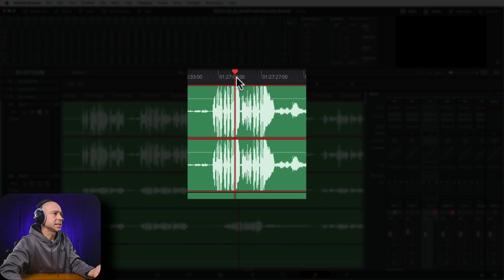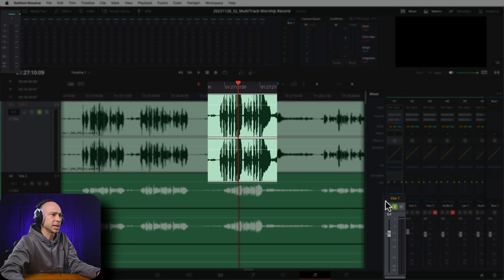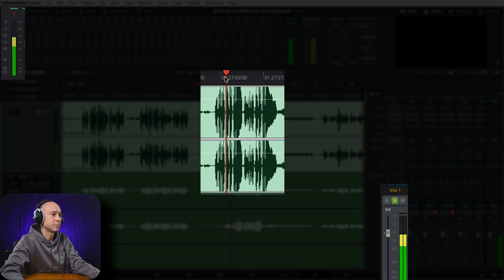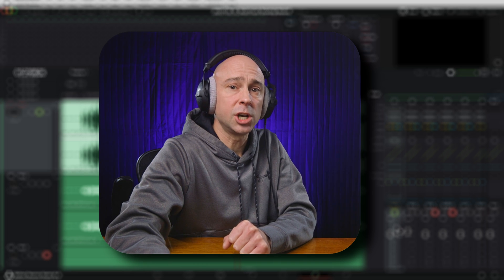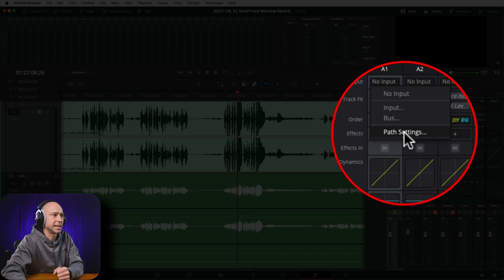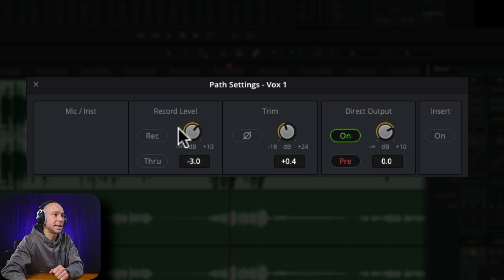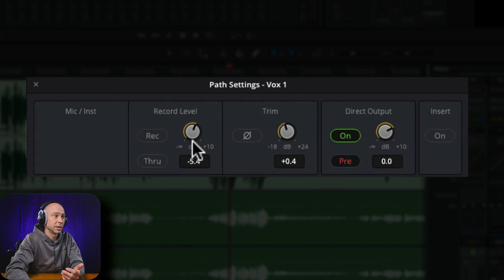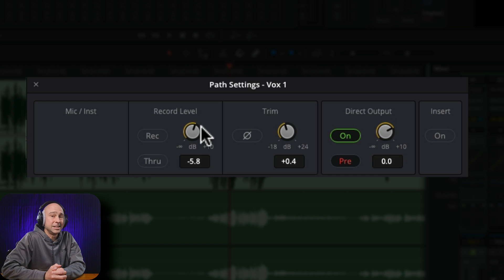BLOWN Recording Levels in DaVinci Resolve? TRY This FIX... | Quick Tip Tuesday!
Having trouble with your audio levels in DaVinci Resolve?  Too high or too low but your mic/recording setup is perfect?  There's another recording levels adjustment we can use right in DaVinci Resolve called path settings that can help you get the correct levels you need when recording.  Check it out!